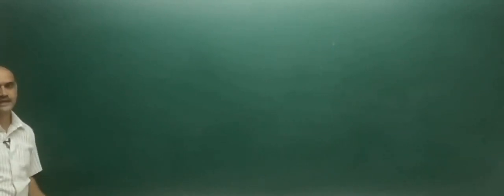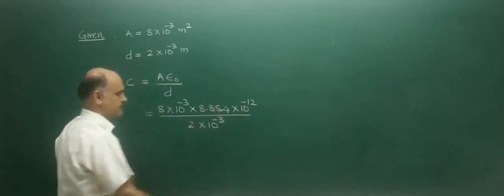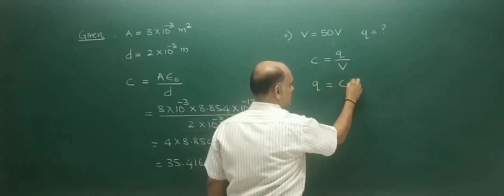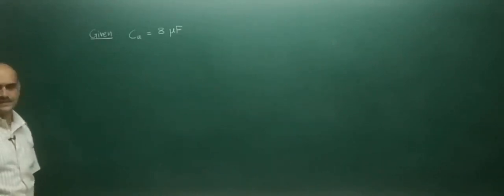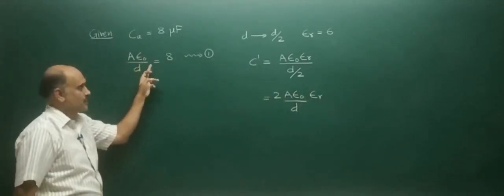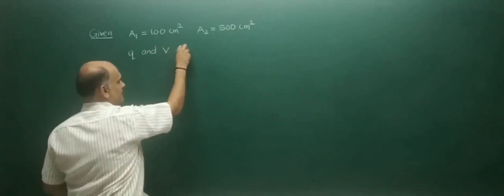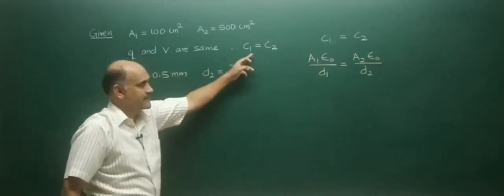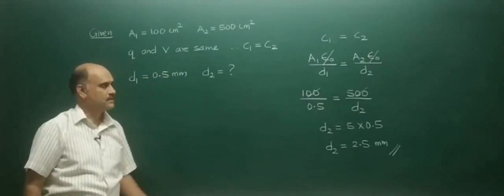PHYSICS (CLASS 12): Electrostatic Potential and Capacitance (Session 9)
Topics Covered: Numerical on parallel plate capacitor

Session 2: Electric Potential at a point due to electric dipole, Relation between electric field and potential
Session 5: Potential Energy of system of point charges, Torque on dipole placed in uniform electric field
Session 6: Numerical on Potential Energy of system of point charges, Torque on dipole placed in uniform electric field